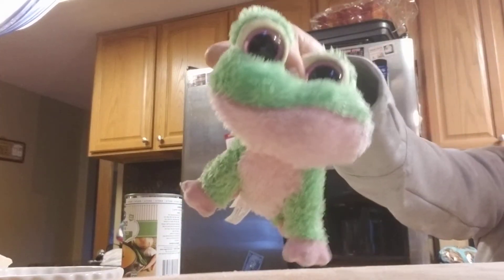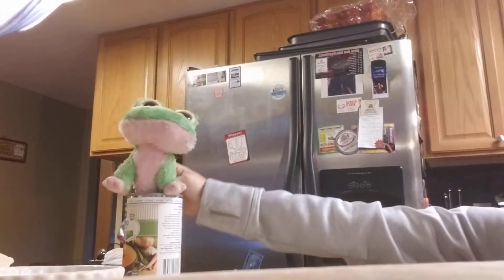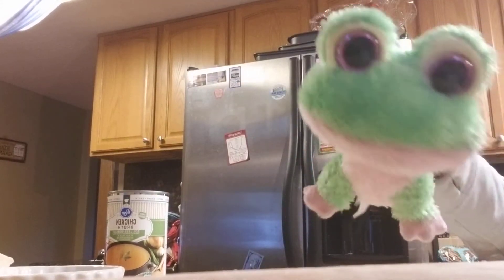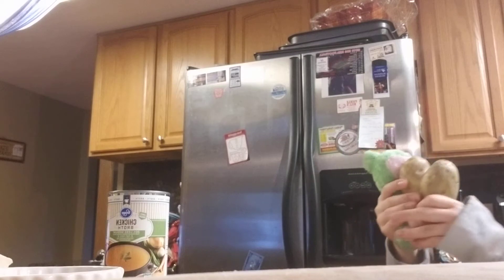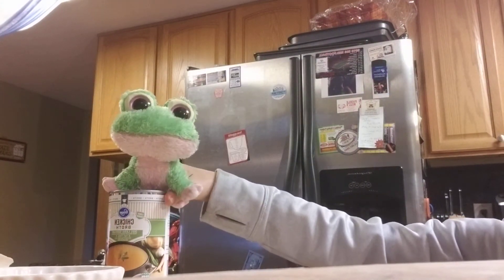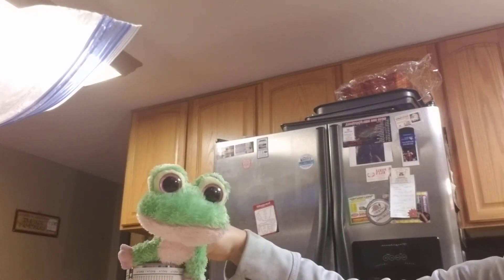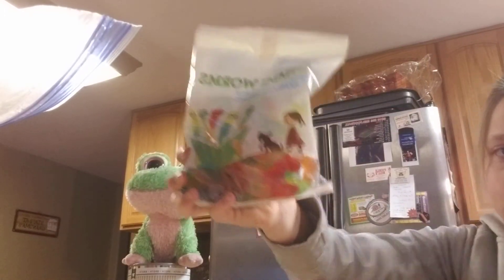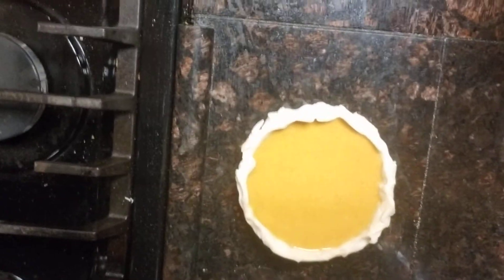Thanking special (Sorry Its Late)😢